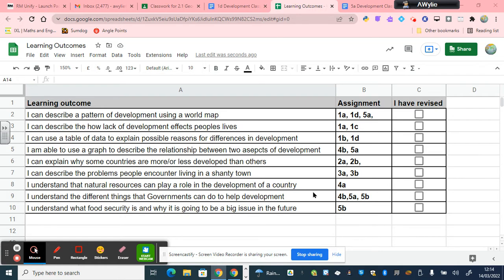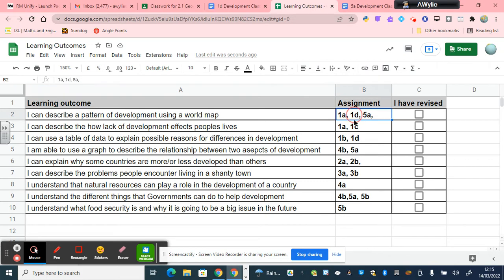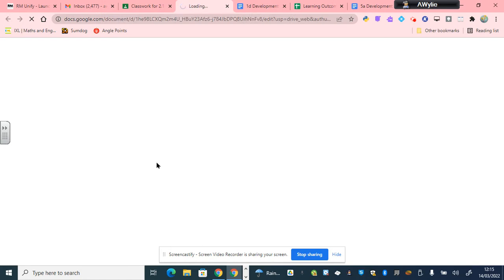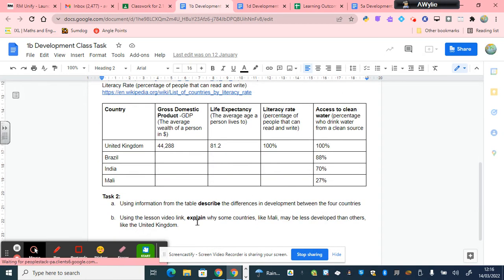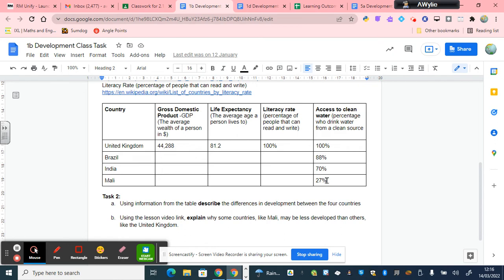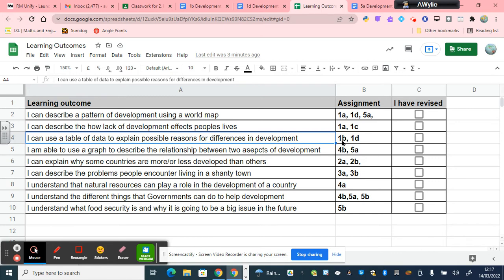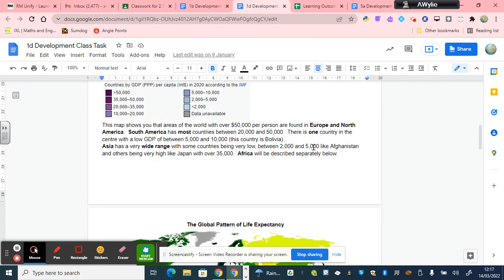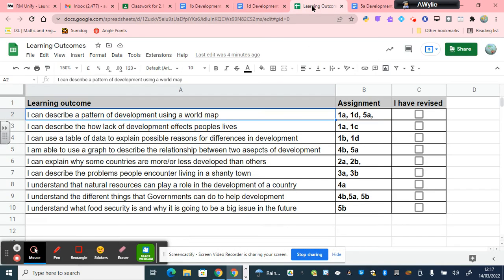Revision Advise for S2 Development Topic Assessment